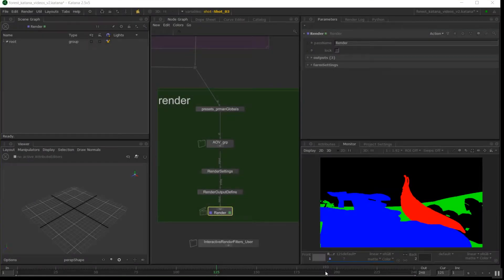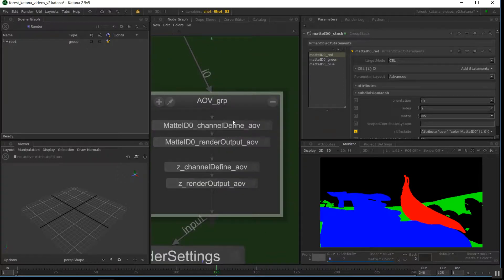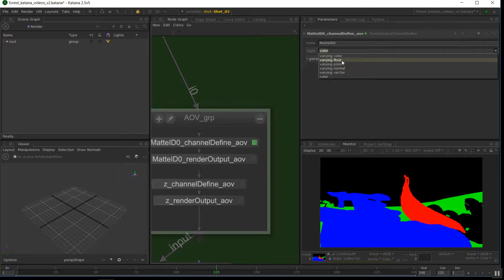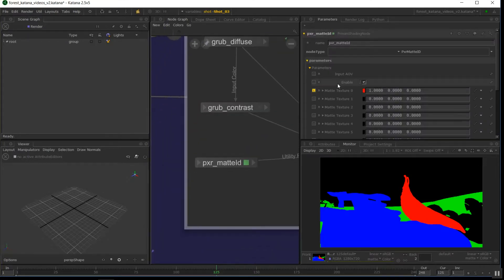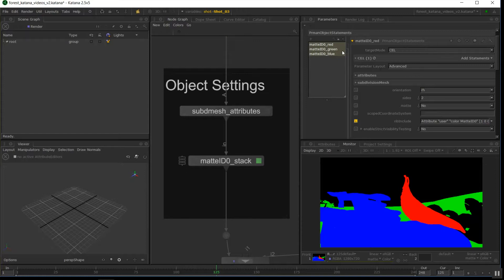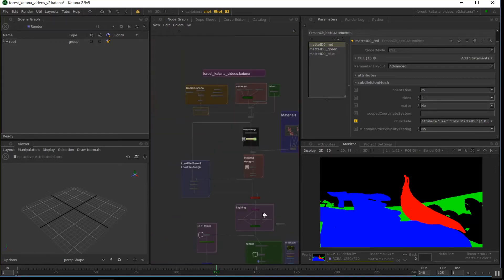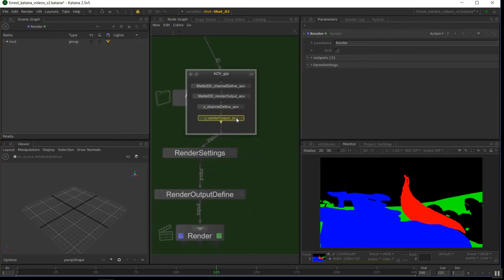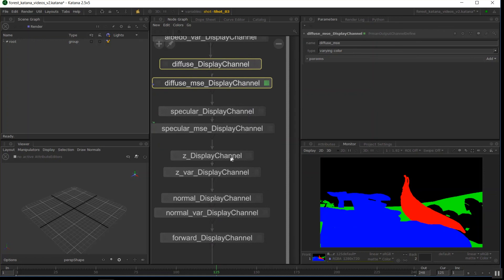Working in Katana - Creating a MatteID AOV for Renderman 21